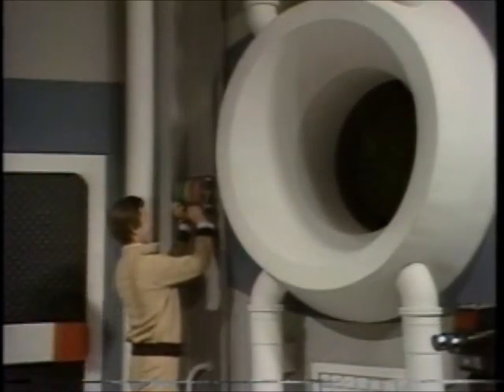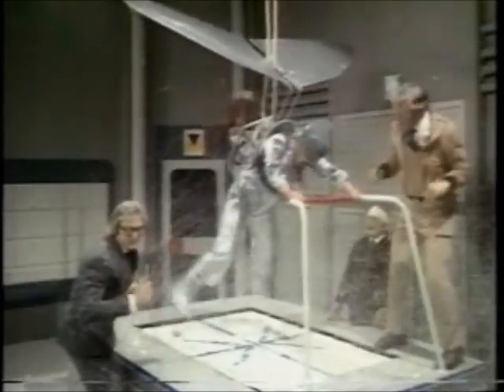The Last Chance Final Episode Part 3.wmv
The final part of the final episode of Come Back Mrs. Noah